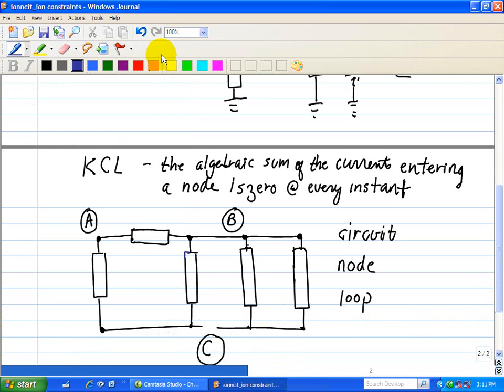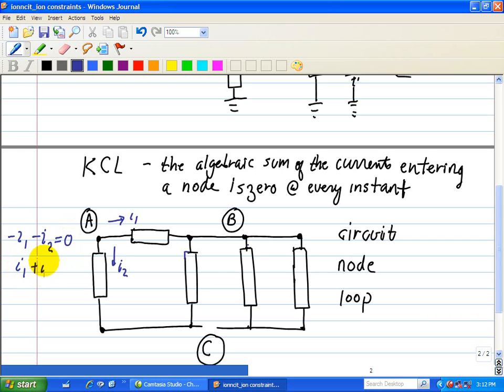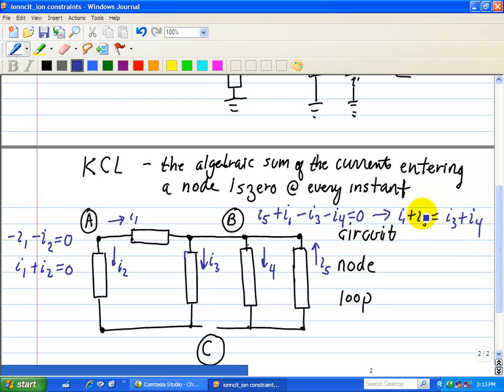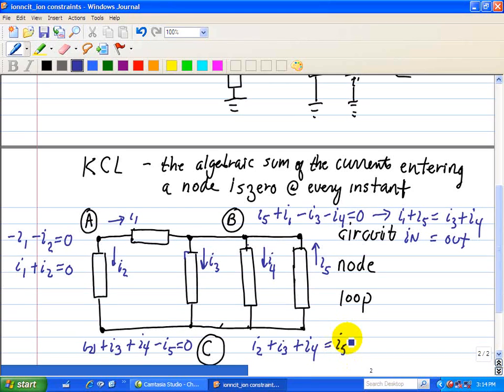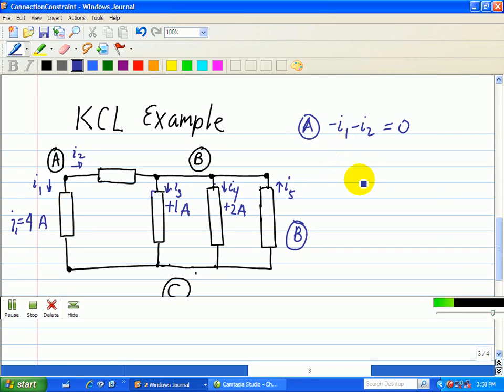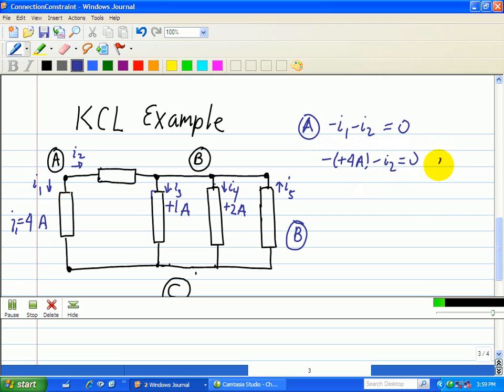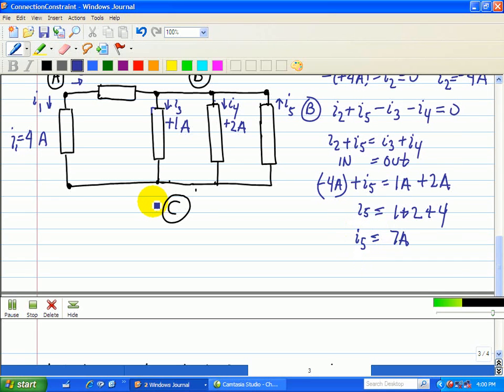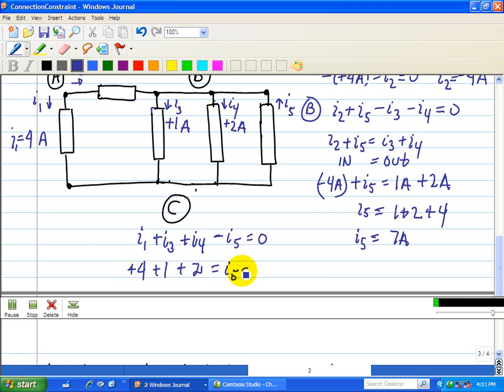DC Circuit Analysis - Kirchoff's Voltage Law (KVL), Kirchoff's Current Law (KCL)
Here, the basic laws of circuit analysis is discussed in terms of connection constraints to find the unknown voltages and currents in a circuit.